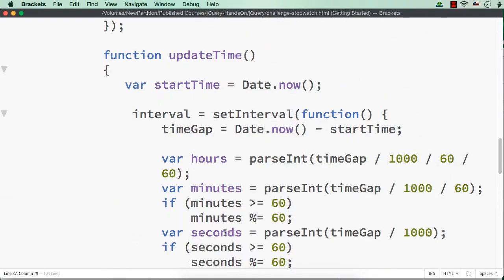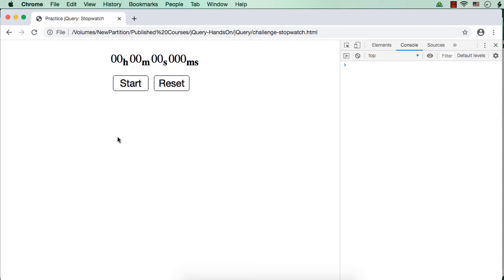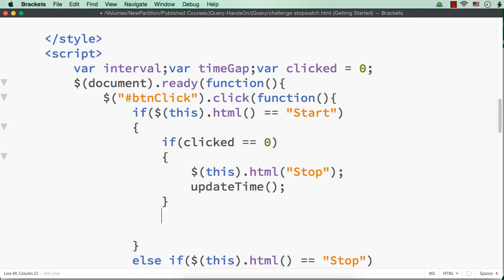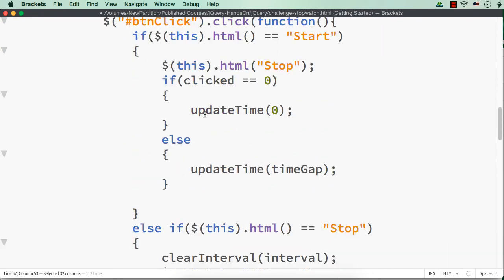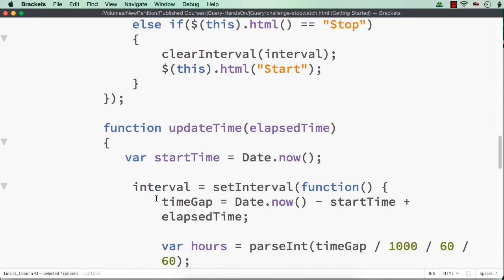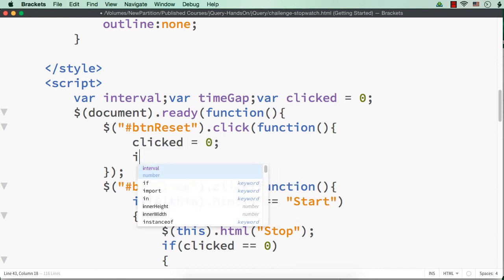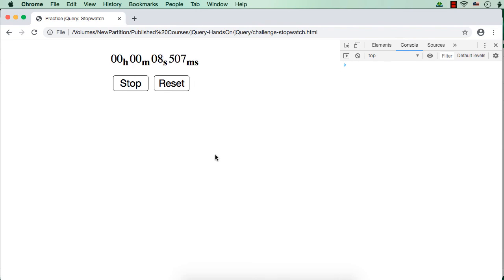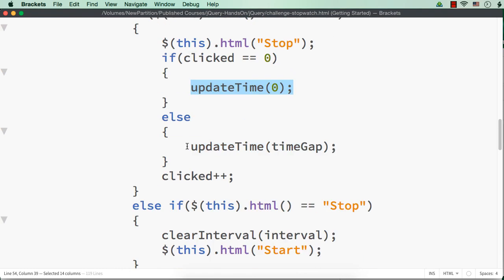jQuery Project: Online Stopwatch - Part 6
In this video, you will learn how to develop a stopwatch easily using jQuery